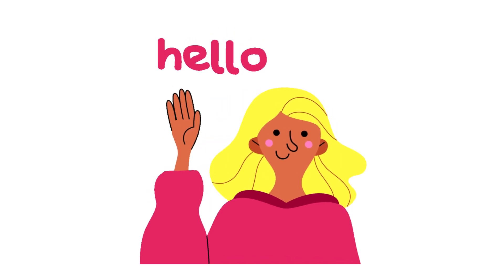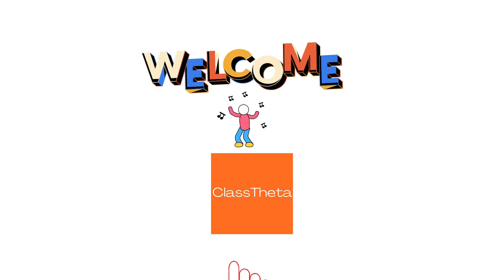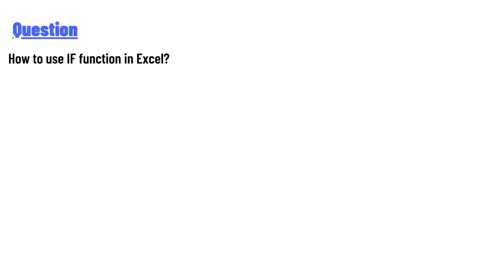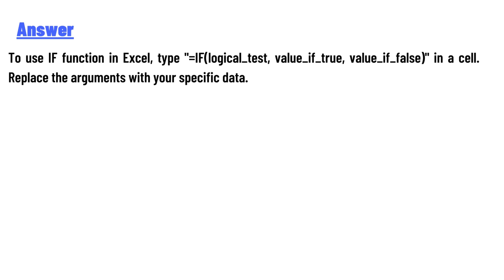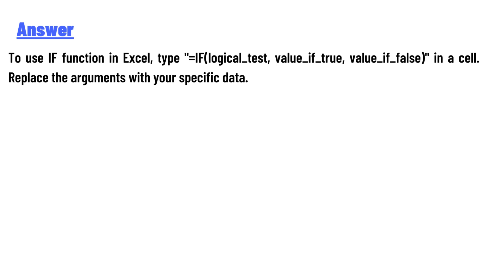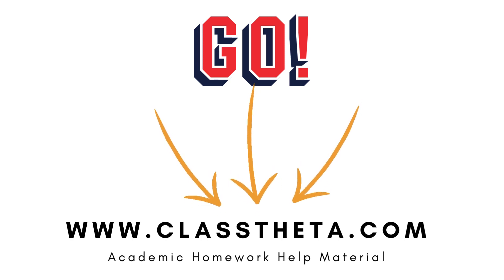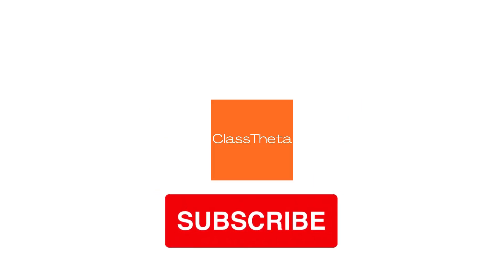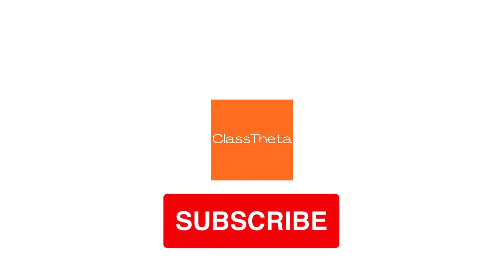How to use IF function in Excel?